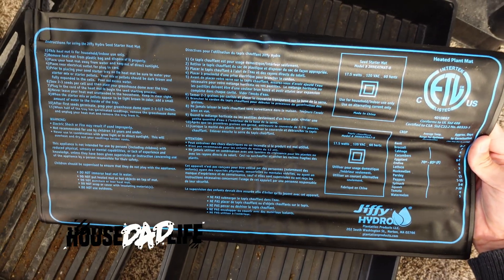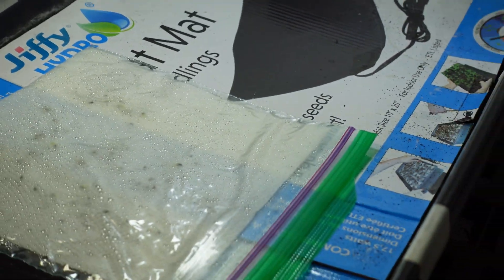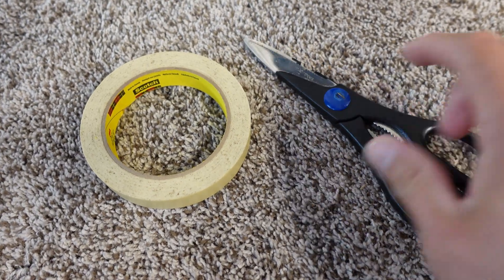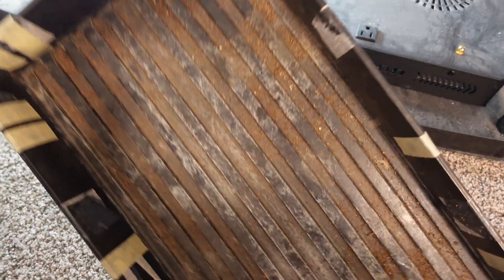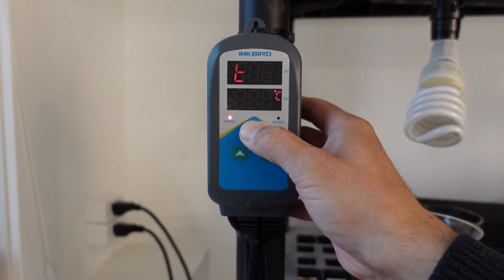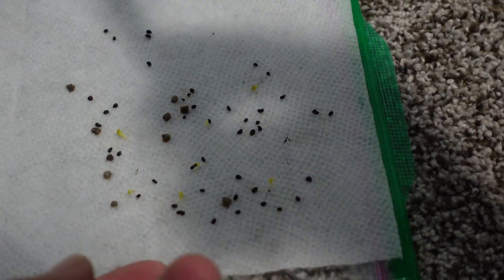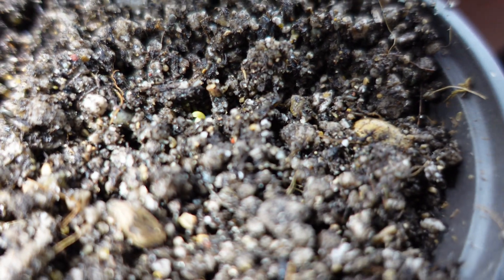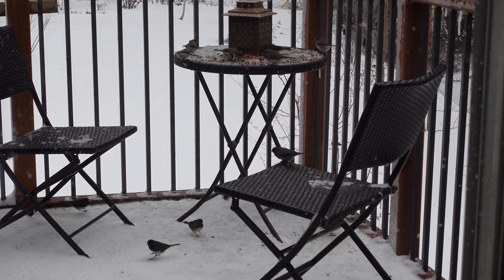Stop Overheating Seeds! Heat Mat Germination Fix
This video reveals a common mistake many gardeners make when using heat mats for seed germination - overheating! Discover why your heat mat might be too hot and how this simple fix can dramatically improve your seed starting success. We'll show you a step-by-step guide to setting up an Inkbird temperature controller with your heat mat, ensuring optimal temperatures for rapid and healthy germination.

Learn how to create the perfect environment for even the most difficult-to-germinate seeds, like cacti and strawberries, reducing germination times from weeks to mere days. This method has transformed our gardening efforts, leading to a high success rate and robust seedlings. Follow our expert tips on temperature settings and when to transplant your sprouts for the best results. Don't let your seeds cook; optimize your germination station today!

Heat Mat
Ink Bird Temperature Controller
Plastic Grow Tray
Clear Lid

Chapters
00:00 - Introduction & The Problem
00:04 - Is Your Heat Mat Too Hot?
00:27 - The Simple Solution Explained
00:35 - My Amazing Germination Results
00:55 - Essential Tools for the Setup
01:15 - Step-by-Step Heat Mat Assembly
02:08 - Setting the Perfect Temperature
02:30 - When to Transplant Seedlings
03:17 - Proof of Success & Final Tips
03:51 - Outro and Call to Action